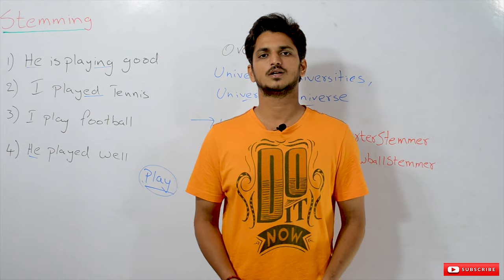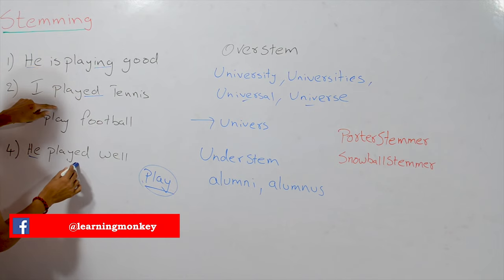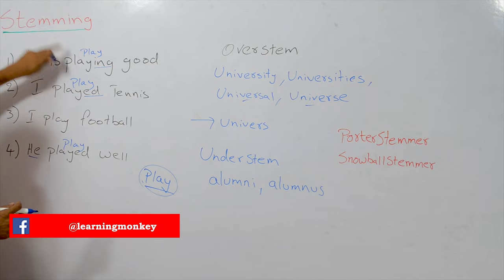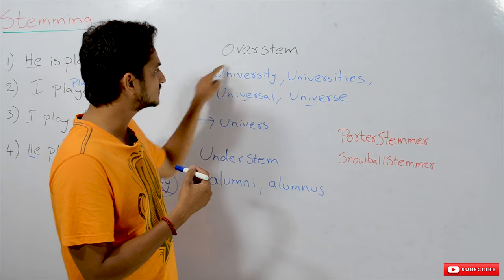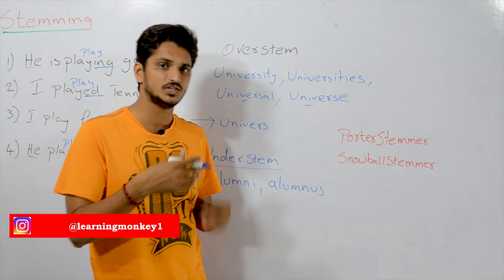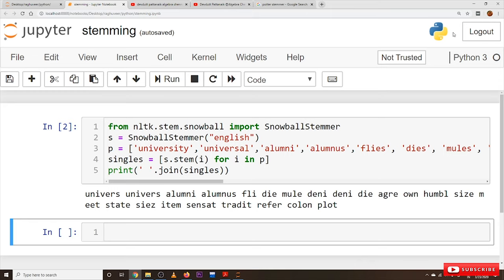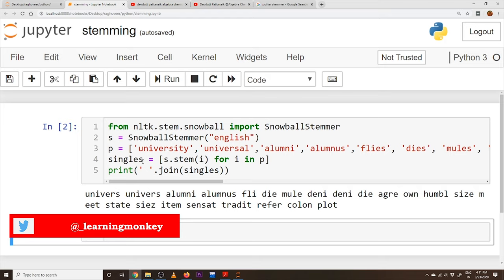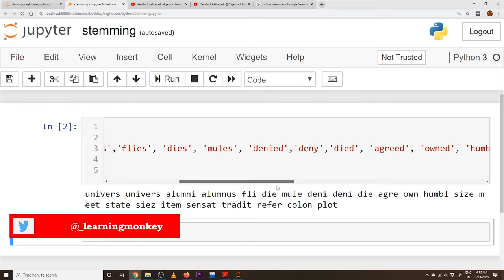Stemming Data Preprocessing || Lesson 26 || Machine Learning || Learning Monkey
In this class, we discuss stemming a data preprocessing technique on text data.
This stemming is applied to text data.

Let's take an example and understand what stemming is.

He is playing it good.
I played tennis.
I play football.
He played well.

From the above four sentences identify the words that are repeated.

He repeated two times.

I repeated 2 times.

Played repeated two times.

When we consider the meaning of the words.

Playing, played, play all these are the same.

All the above words are from the same stem word called play.

Stemming means to convert the words into there base stem word.

How do they do?

Based on the language they identified some conditions on the suffix and prefix of the words.

Here in this example They removing ing form, ed from the words.

But there are some problems with the stemming.

Over stemming

Take example words.

University, universities, universal, universe.

When we applied to stem on these words. all are converted to the same stem word Univers.

Universities and university belongs to one stem word.

Universal and universe belongs to another stem word.

They tried to change the conditions. when they changing the conditions to solve these.

They are getting problems in other situations.

2) Under stemming.

Take example words alumnus and alumni.

Both are from the same stem word. In our stemming model, it takes as different words.

They are different stemming algorithms.

potter stemmer.
snowball stemmer.

Snoball stemmer is the latest class.

Five percent of the problems from the porter stemmer is solved in a snowball stemmer.

We will take each word from the feedback and apply the stemming algorithm on the words and convert words.

Stemming Data Preprocessing used to convert text